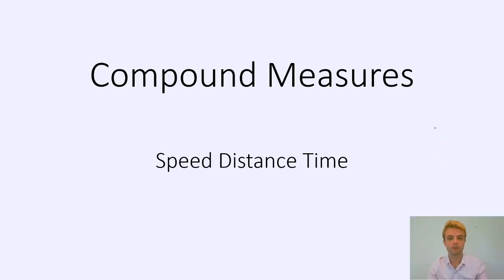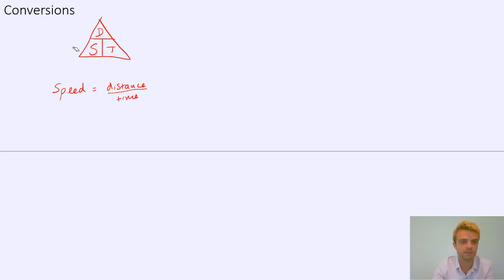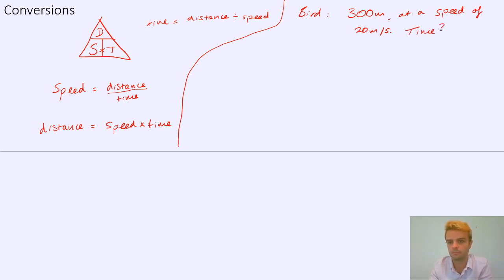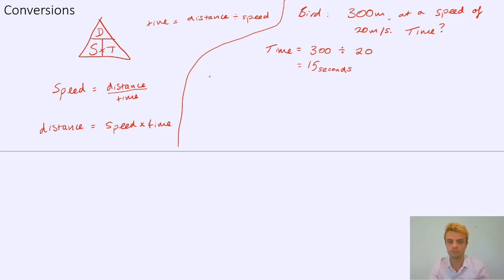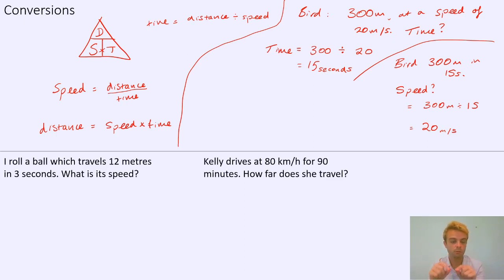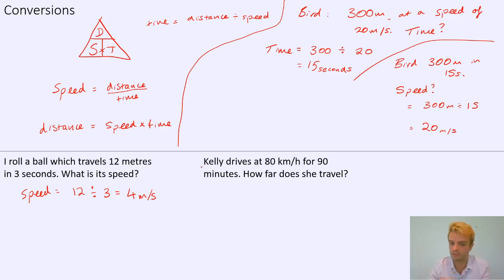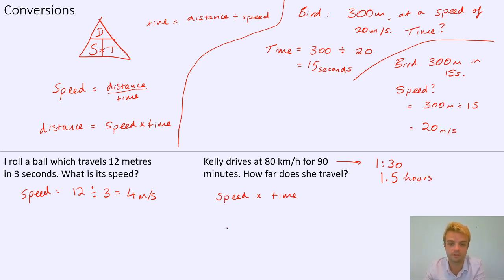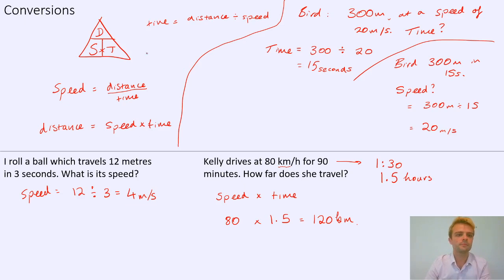Compound Measures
Here we have a look at how to use the Speed, Distance, Time triangle, with some examples to learn from and some questions to try out yourself.